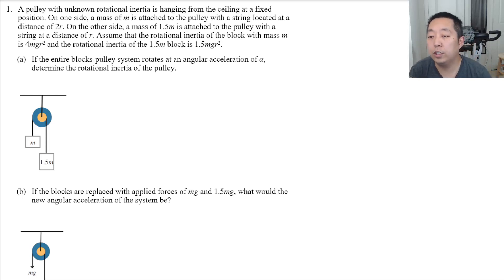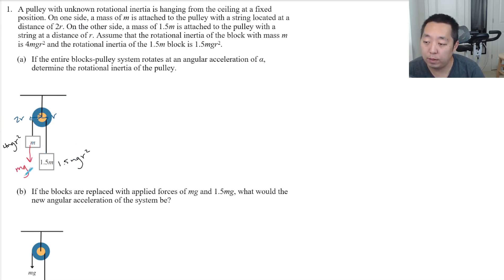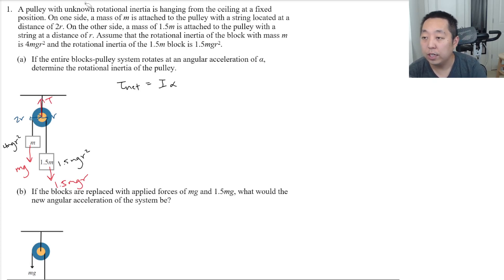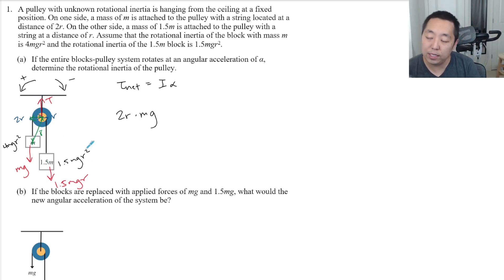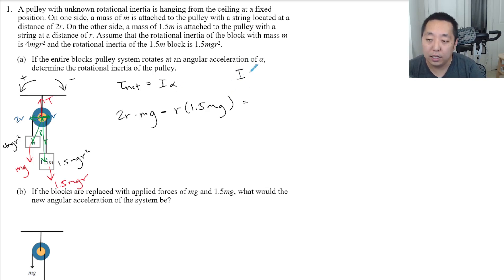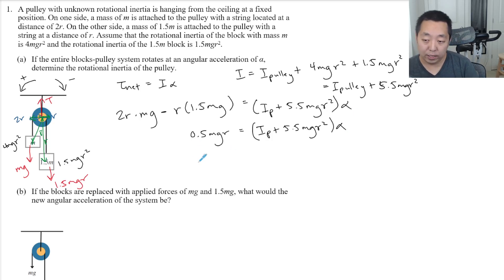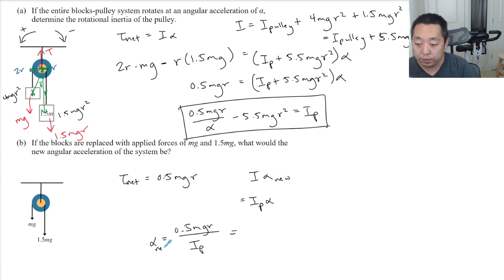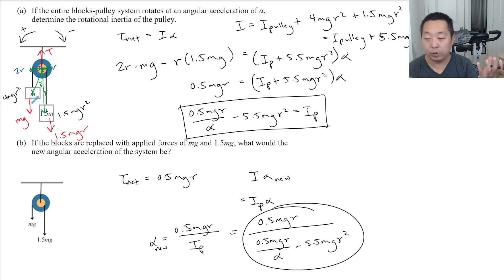AP Physics 1 Weekly Challenge #18 (Torque and Rotational Dynamics)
Welcome to the weekly challenge question on rotational dynamics. This is intended to be a challenging AP Physics 1 question to help you practice with a more complex problem.